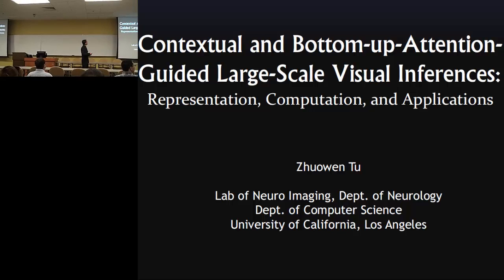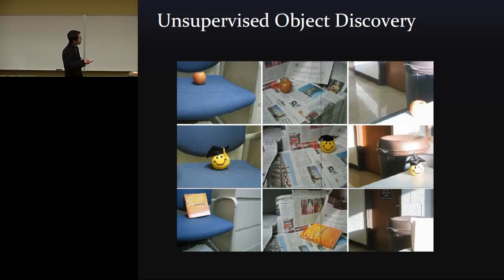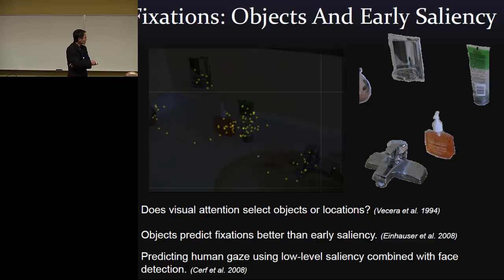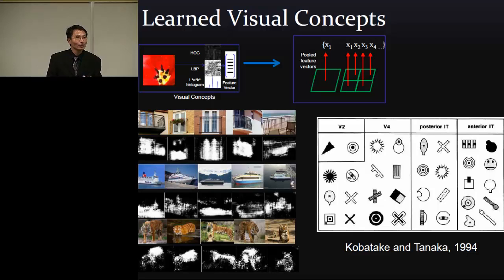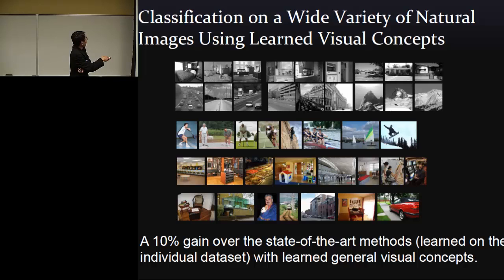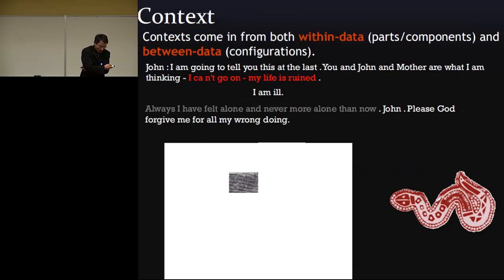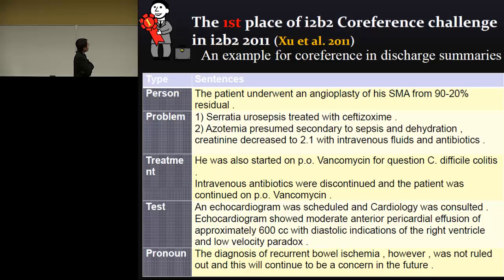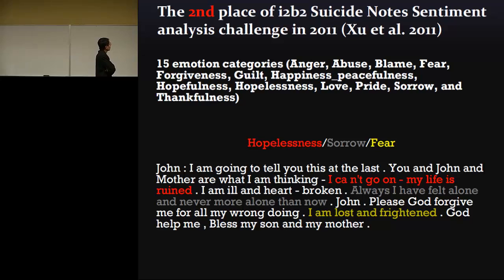Contextual and Bottom-up-Attention-Guided Large-Scale Visual Inferences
Guest Presentation by: Dr. Zhuowen Tu